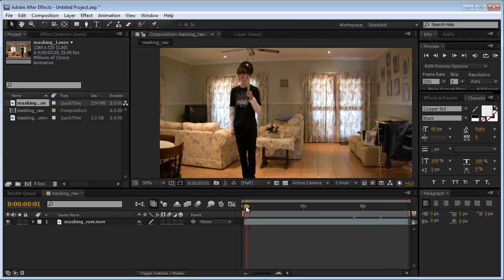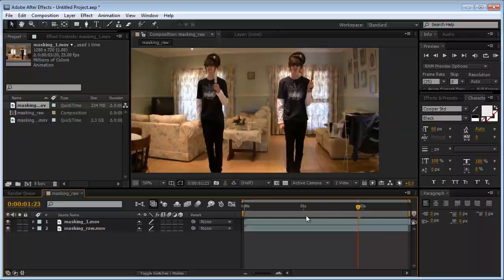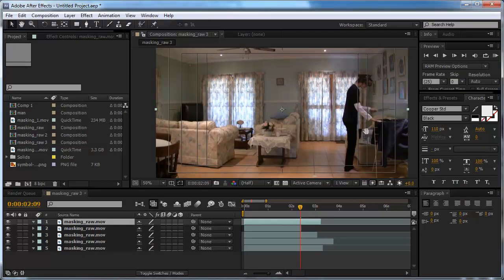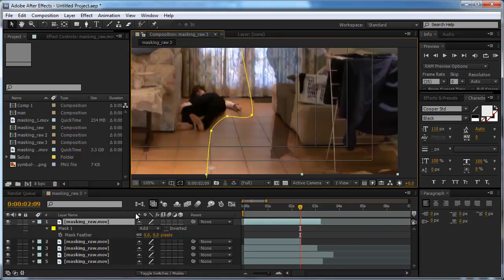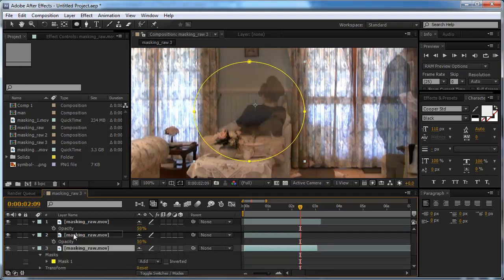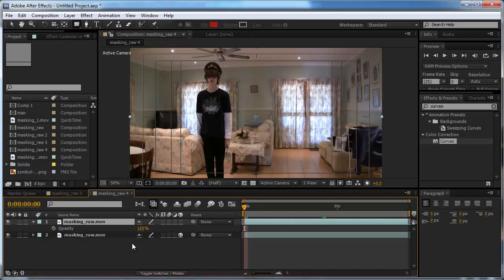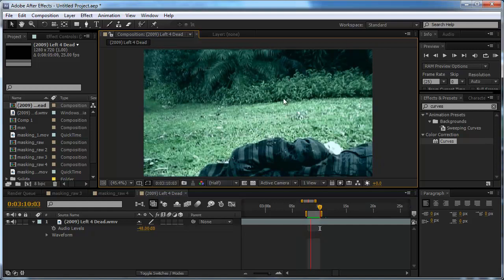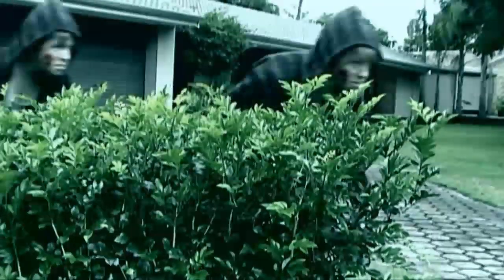Creating Mass Groups - Basic Masking